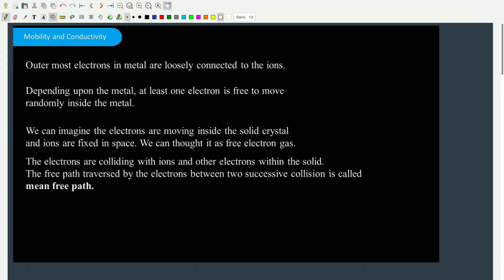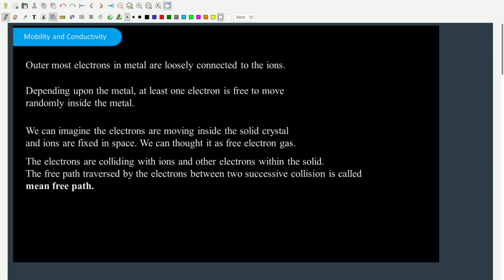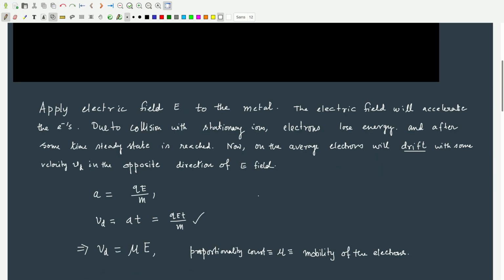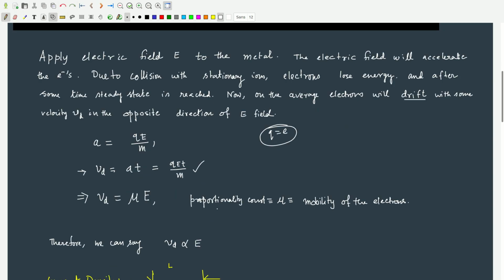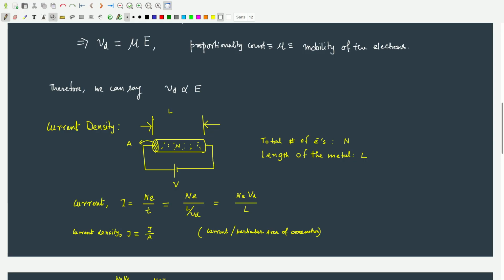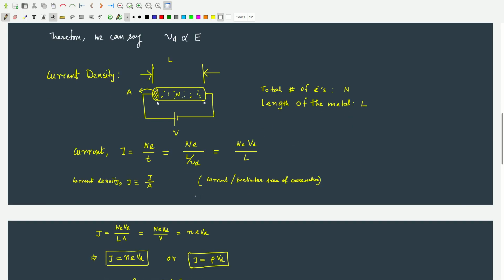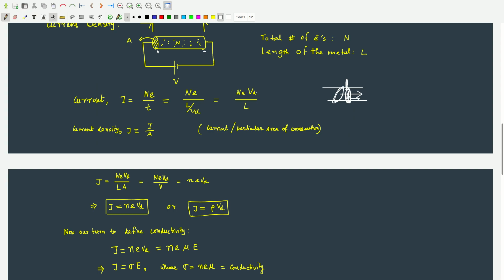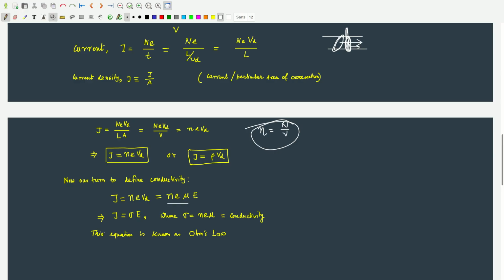Mobility and Conductivity Explained | Drift Velocity, Charge Carriers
Understand Mobility (μ) and Electrical Conductivity (σ) in the simplest way!
In this video, we break down how electrons move inside a material, what drift velocity means, and how mobility directly affects conductivity.
What is Mobility (μ)?

Relation between mobility and drift velocity

What is Conductivity (σ)?